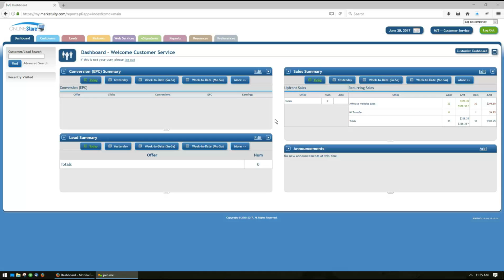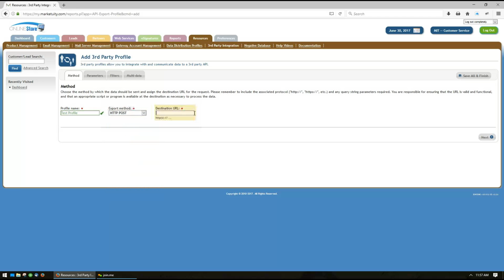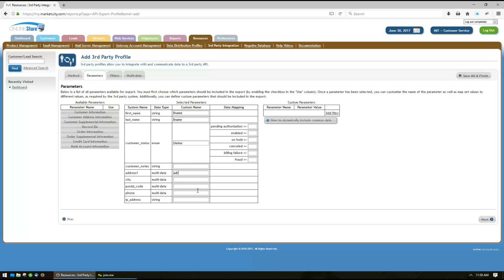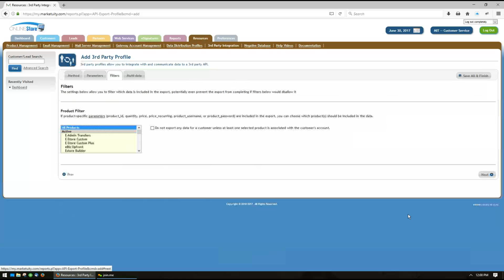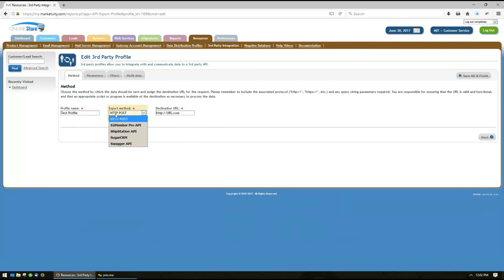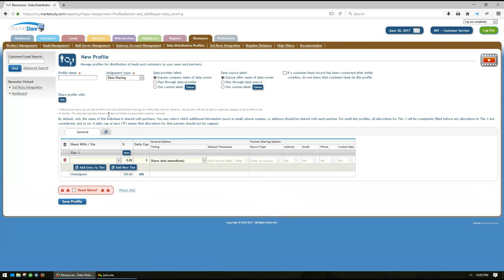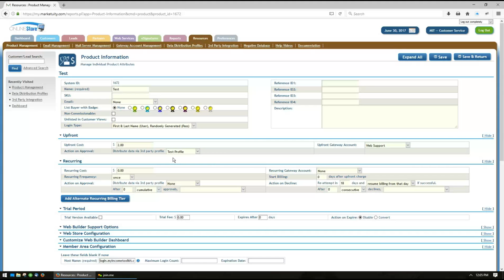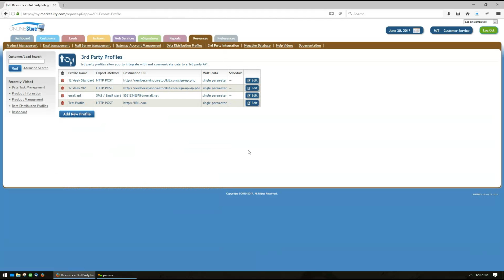Outgoing API Setup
Watch this video to learn about how to setup and configure APIs or 3rd party system integrations within your account.